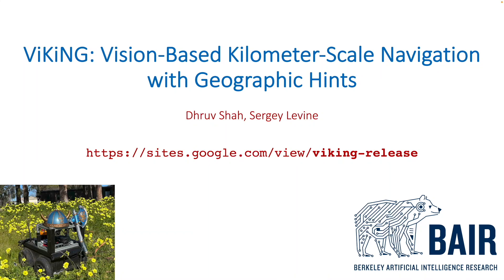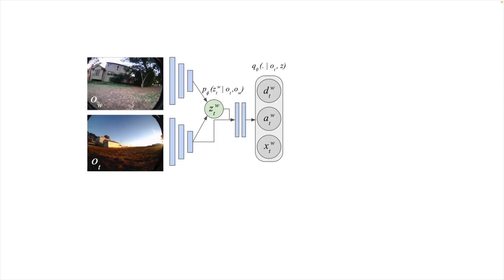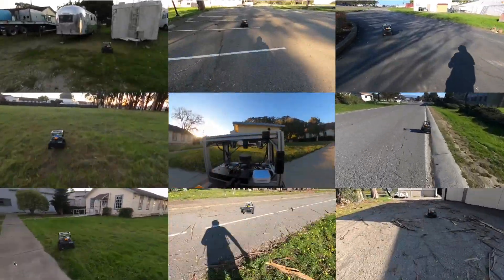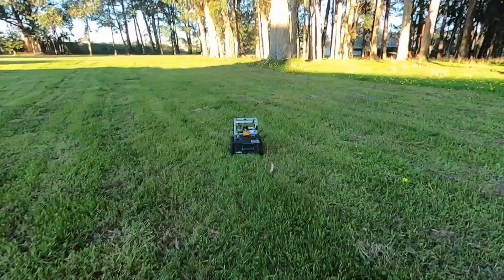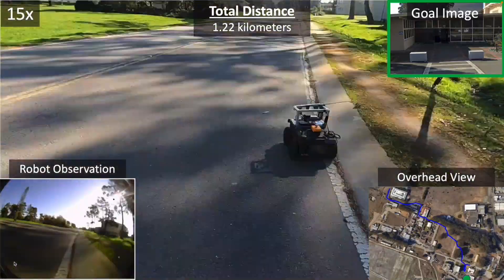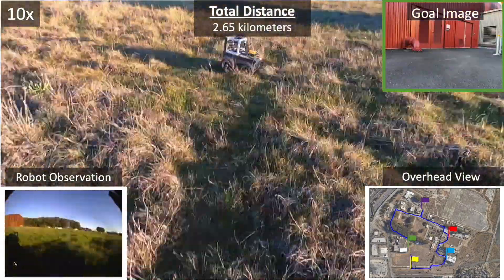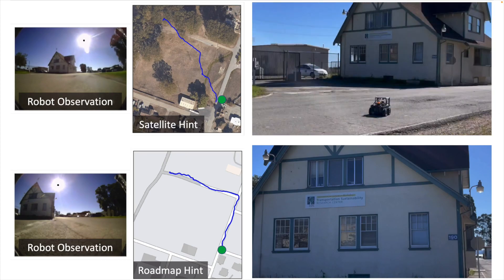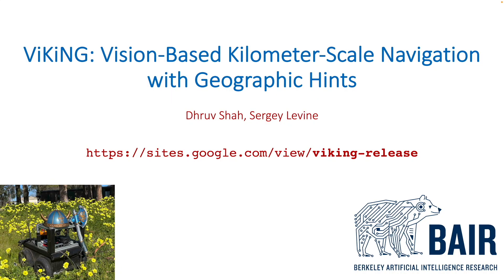Vision-Based Kilometer-Scale Navigation with Geographic Hints (RSS 2022 Best Systems Paper Finalist)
We present Vision-Based Kilometer-Scale Navigation with Geographic Hints -- a method that combines the strengths of learning-based visual navigation with the ability to parse geographic "hints" in the form of satellite images or a schematic roadmap.

"ViKiNG: Vision-Based Kilometer-Scale Navigation with Geographic Hints"
Dhruv Shah, Sergey Levine
Berkeley AI Research (UC Berkeley)

Presented at RSS 2022 as a Long Talk (Best Systems Paper Award Finalist)